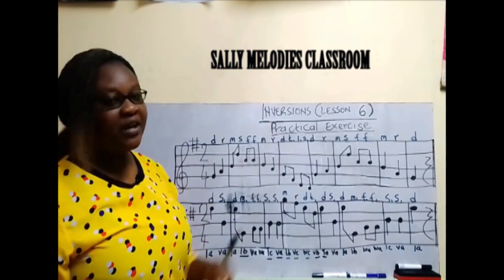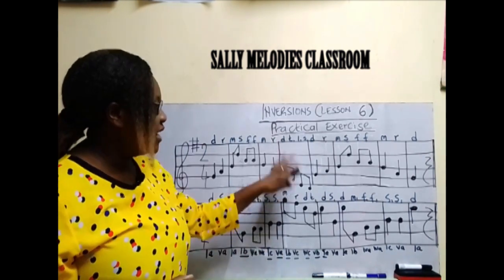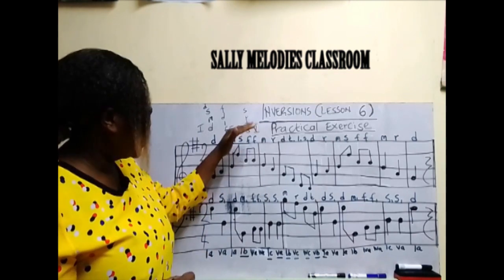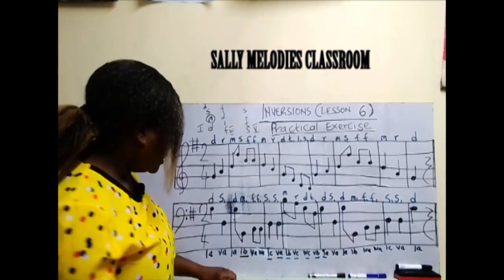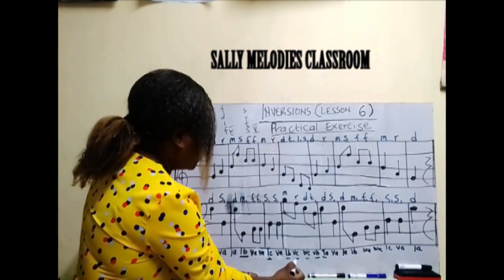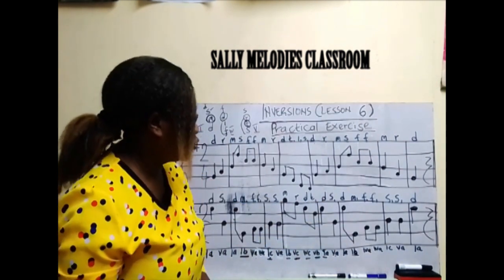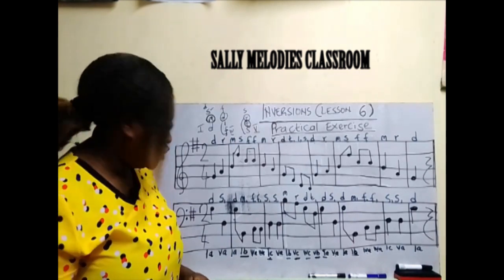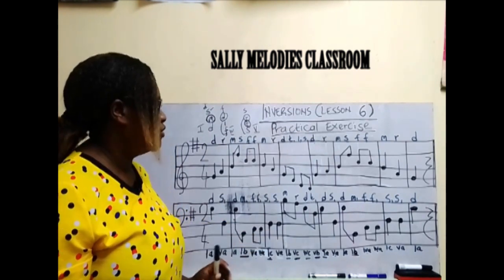INVERSIONS LESSON 6